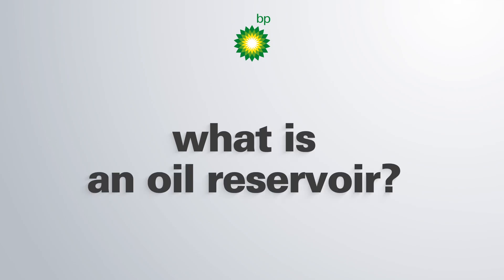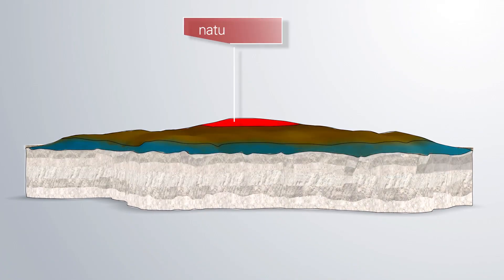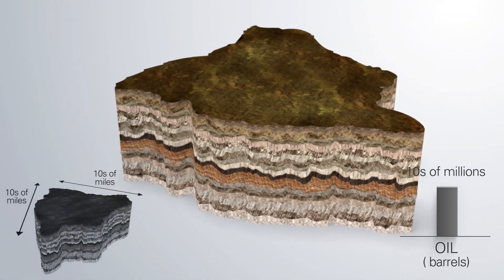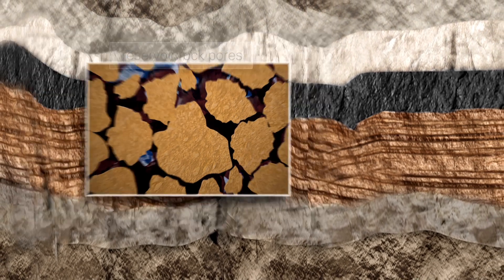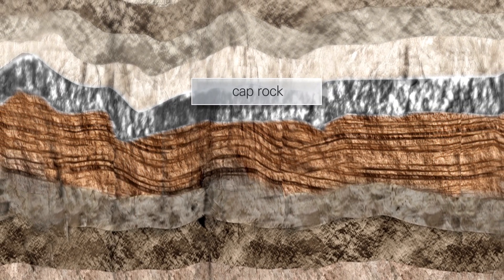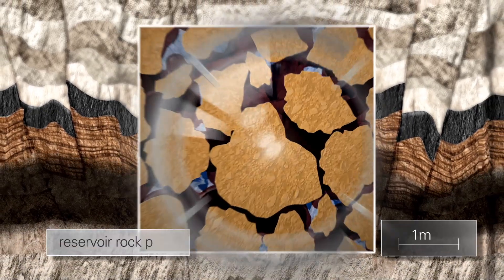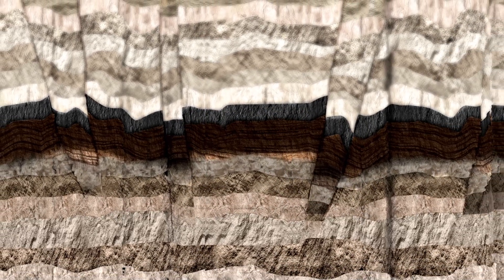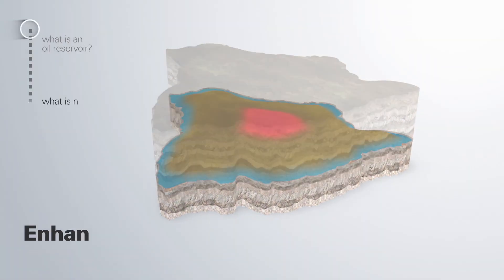Exploiting science to increase oil recovery 1 - What is an oil reservoir